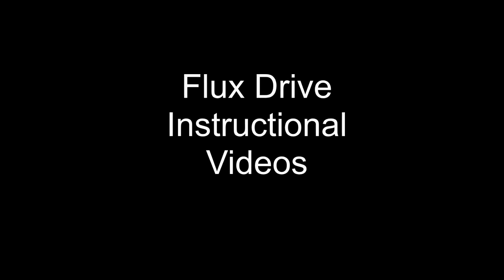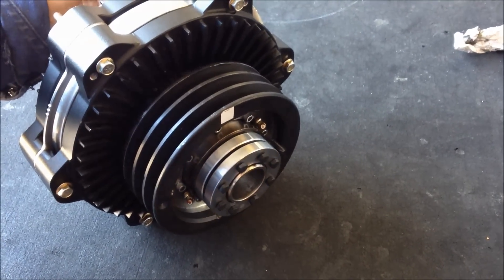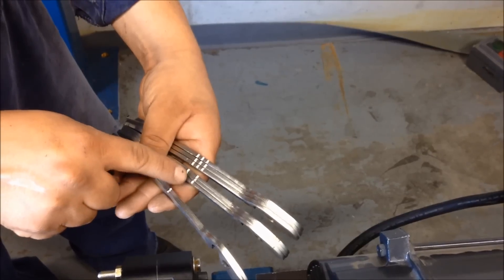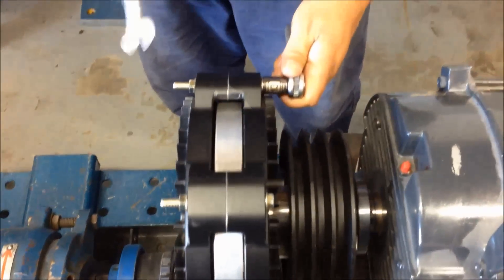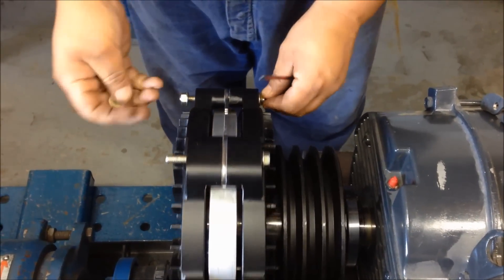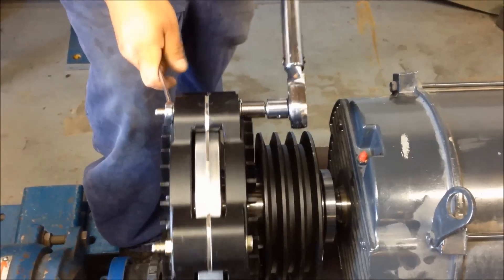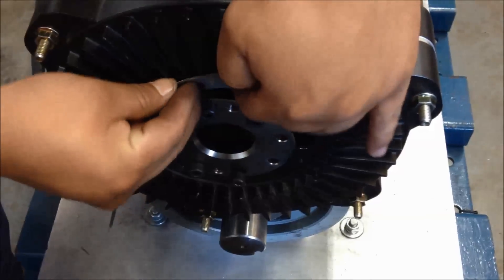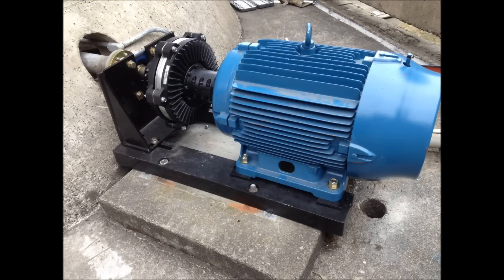Flux Drive Belt-Pulley SmartCOUPLING Installation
This video demonstrates the installation procedure for Flux Drive's Belt-Pulley SmartCOUPLING